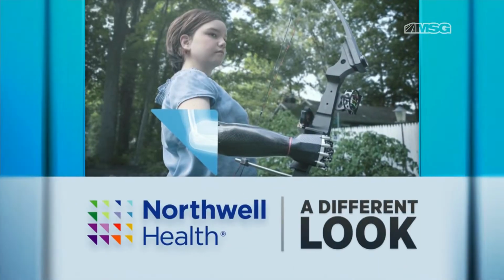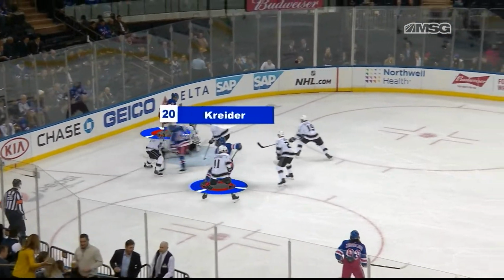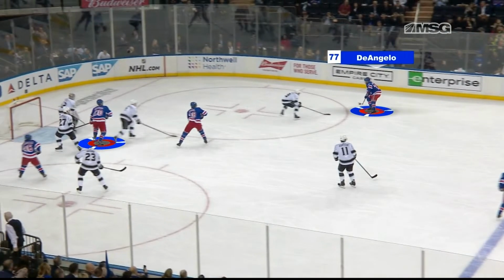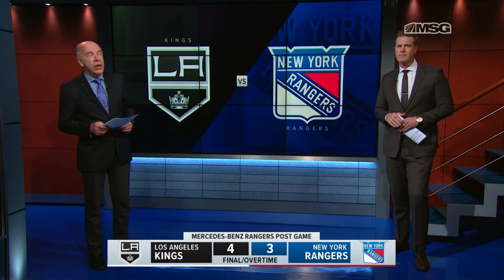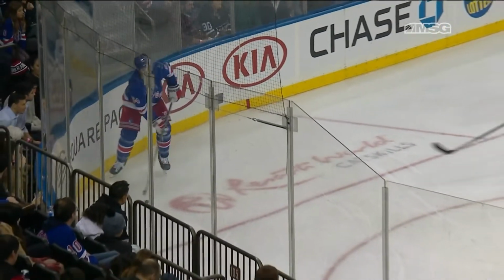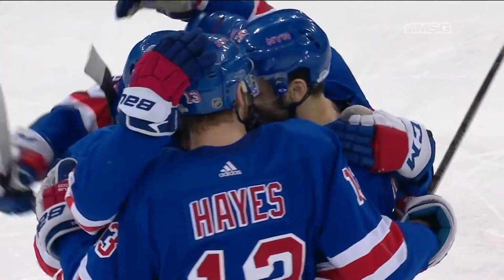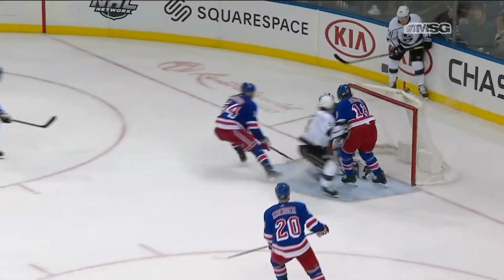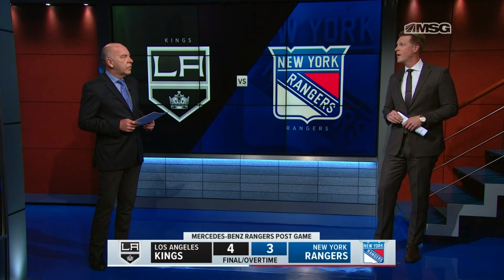Rangers Can't Close Out Kings: Highlights & Analysis | New York Rangers Post Game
Steve Valiquette and Al Trautwig break down the Rangers 4-3 loss in overtime to the Kings.